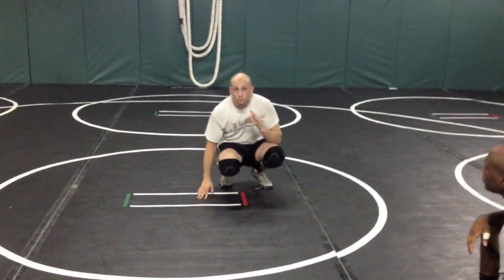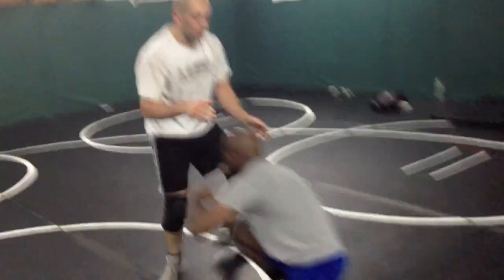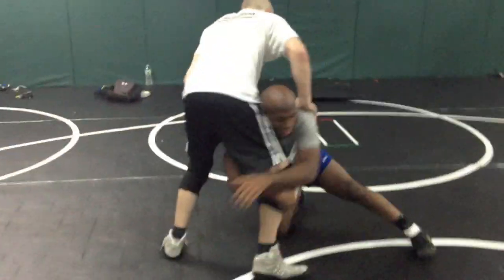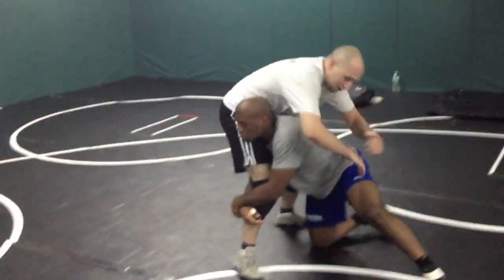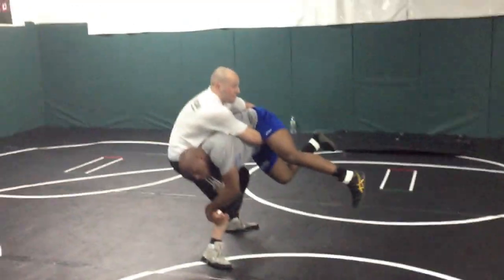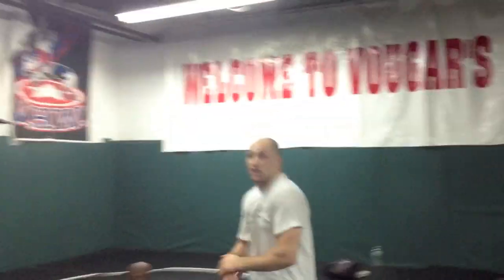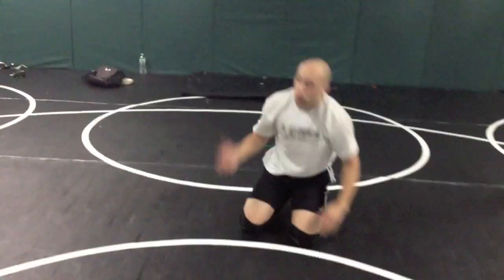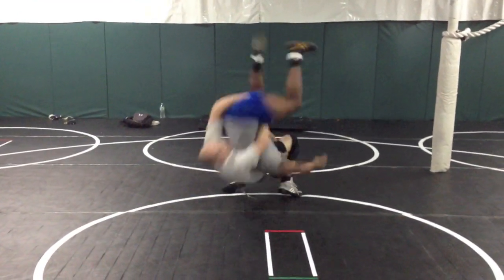FREESTYLE WRESTLING - Crotch Throw